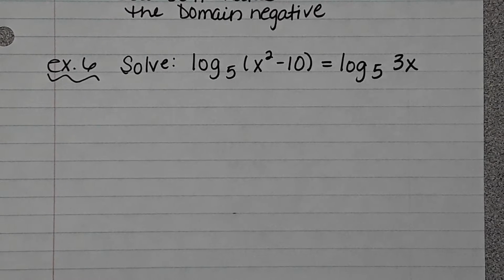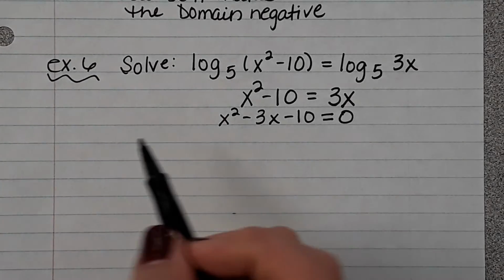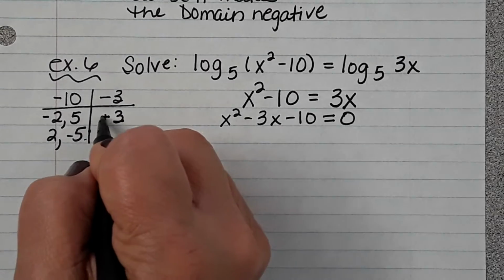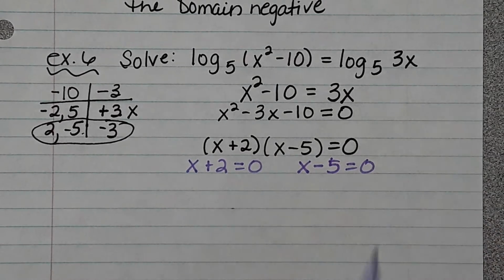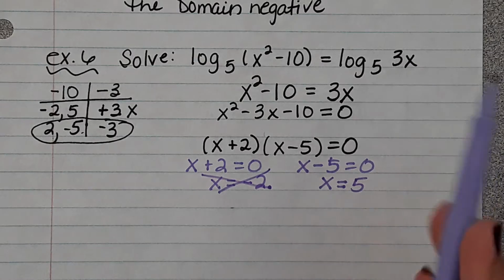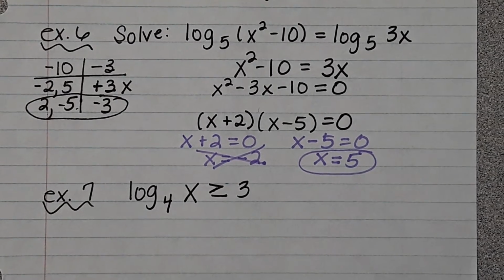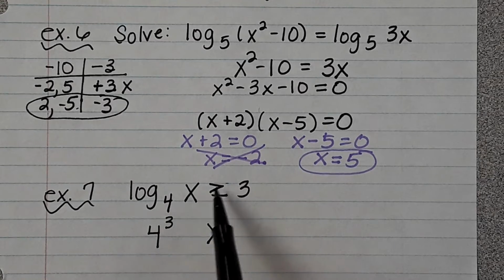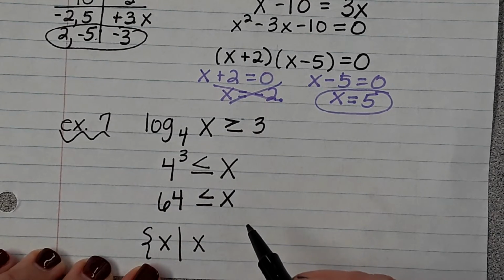ALG2 SECTION 7.4 EX 6 AND 7